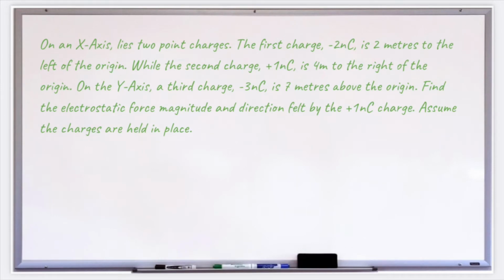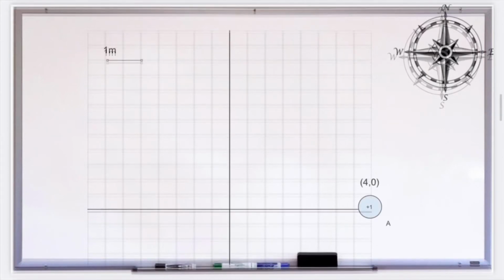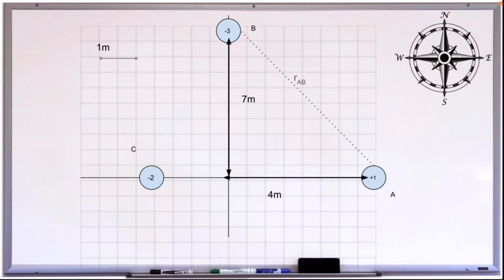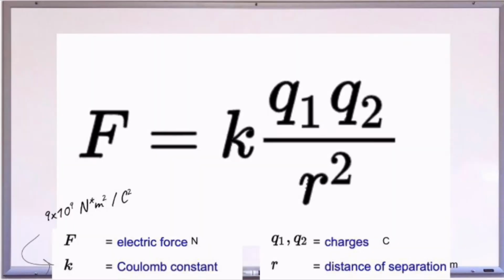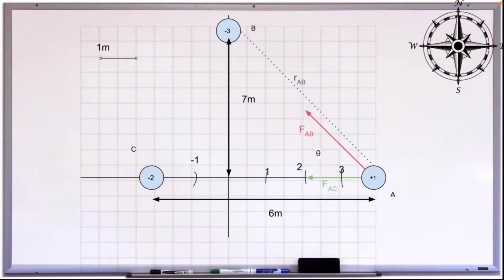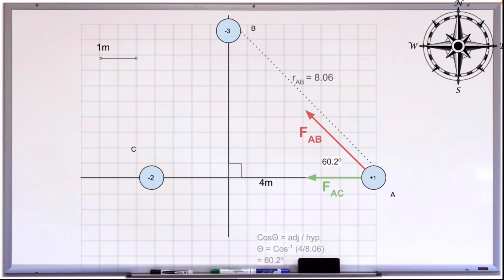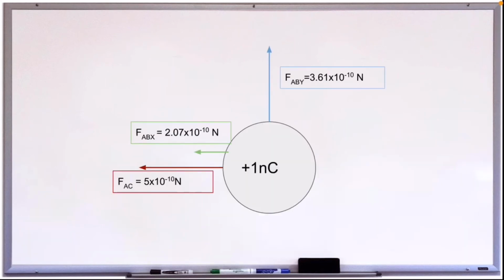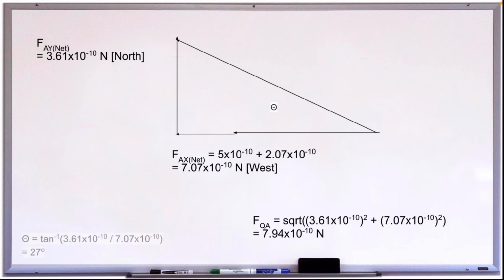2D Electrostatic Force Question Tutorial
E_Force Assignment 2

Clips used:
Paula Abdul - Opposites Attract